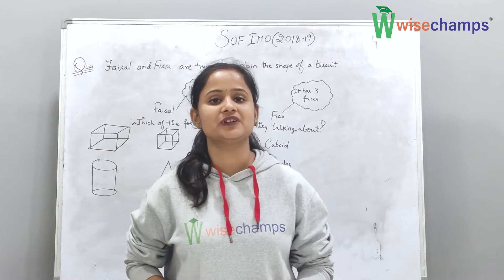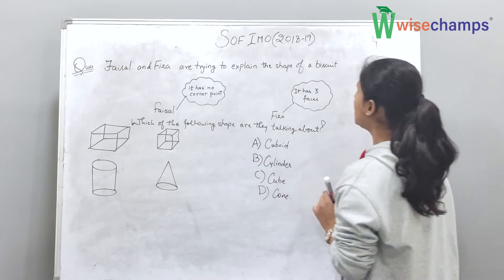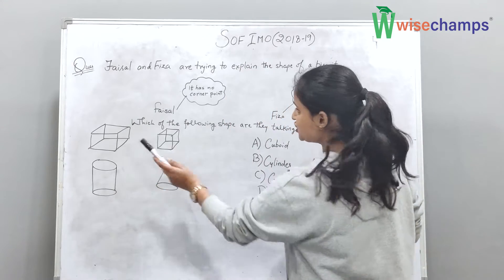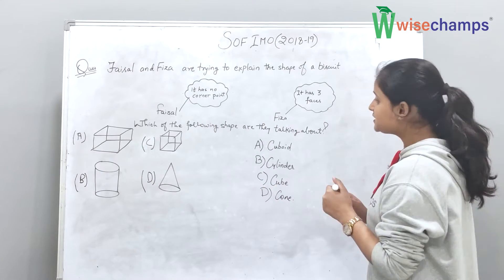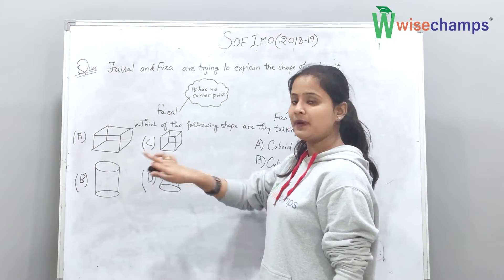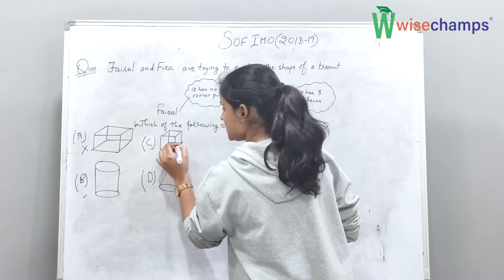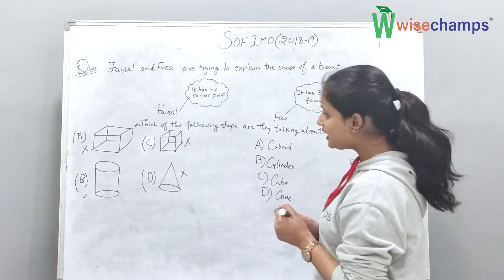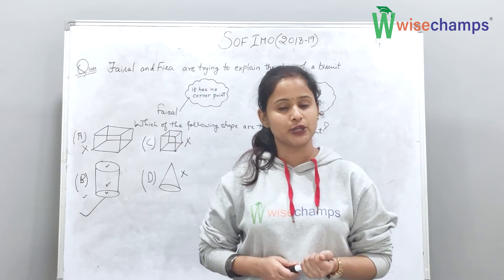Olympiad Quiz | Q5,Grade 3 | SOF IMO 2021-22 | Wisechamps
Join our WhatsApp Community for Daily Free Quiz & Win Exciting Prizes

Dear Parents,

We are very excited to bring to you exclusive grade-wise groups for Olympiad preparations 2023
In these WhatsApp groups we will be conducting One quiz a day and prize winners will be announced every day of the week.
We hope to give you the latest information about upcoming Olympiads, send you links to free webinars conducted by Wisechamps and various other industry experts
🎯 Let's celebrate our daily wins together
🎯 Let's educate our kids together in a fun way